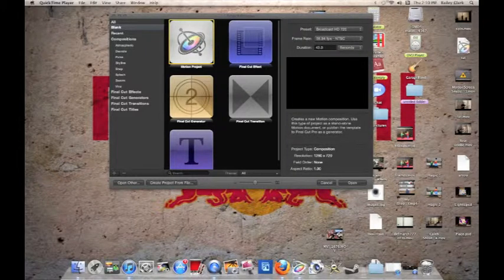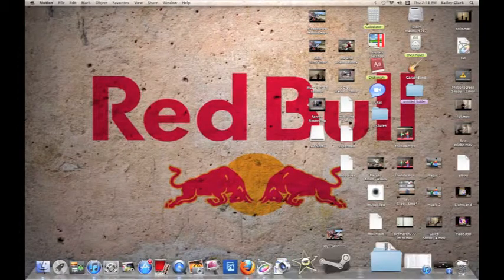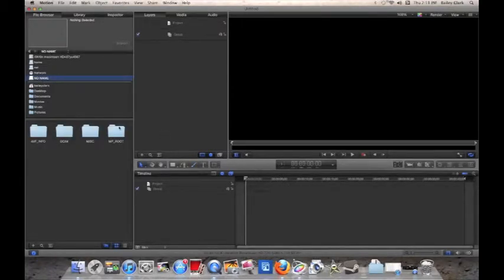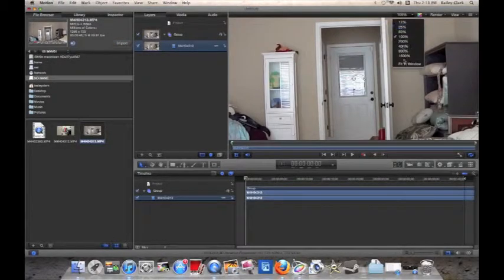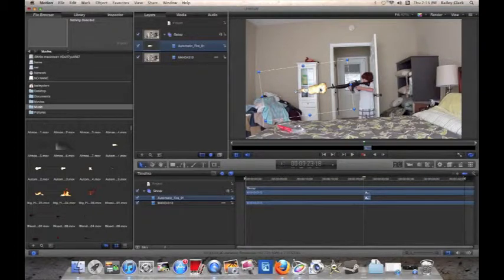How To Make An Automatic Muzzle Flash In Motion 5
All rights owned by Aftershock7777